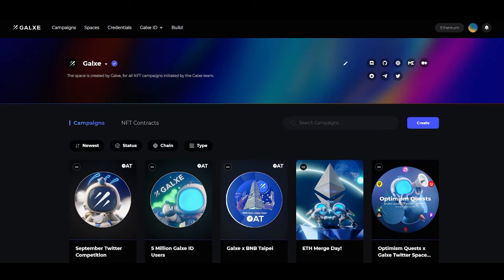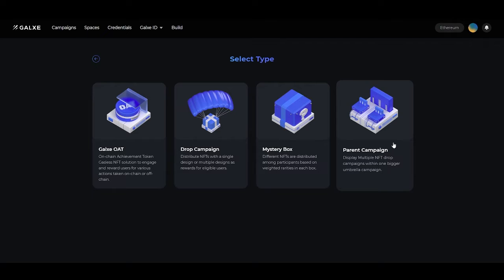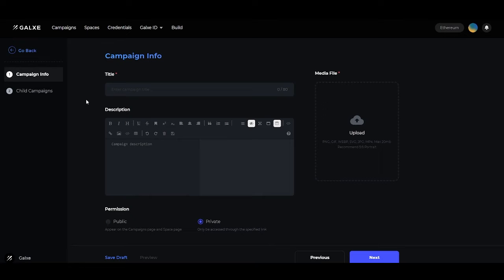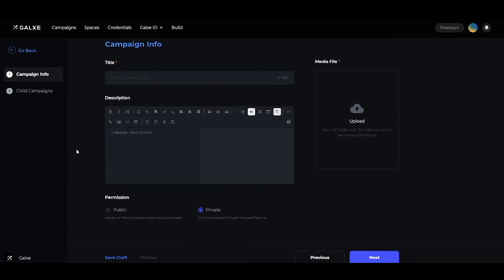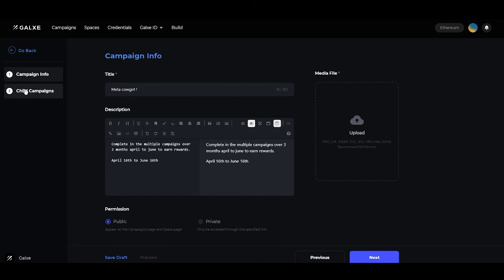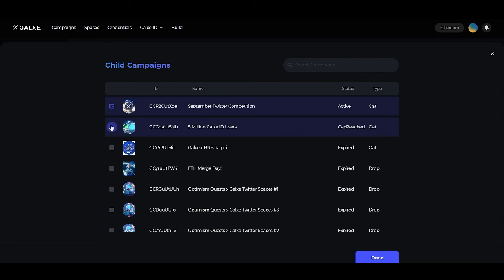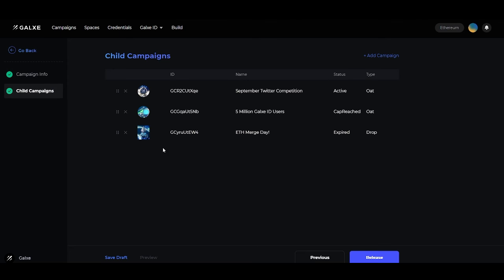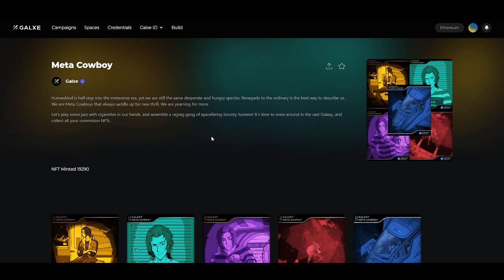Creating a Parent Campaign on Galxe.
Today we are showing you a walkthrough on how to create a parent campaign using the Galxe dashboard.

Official Links.